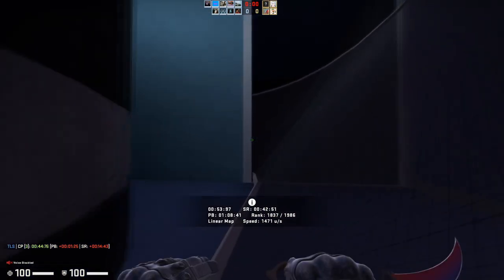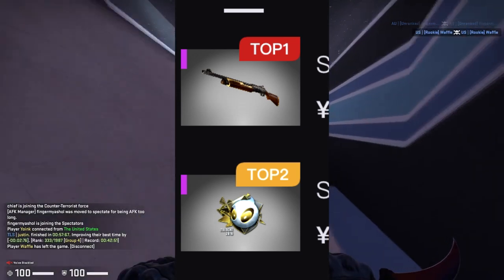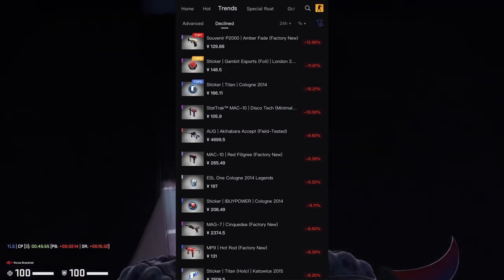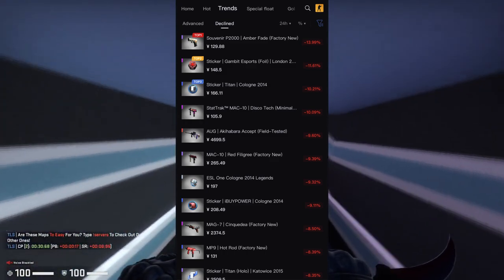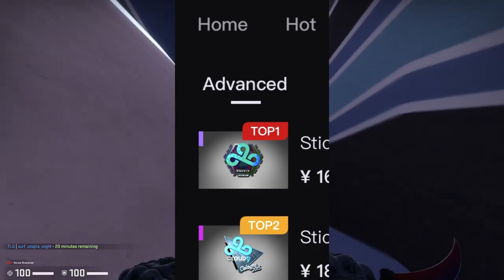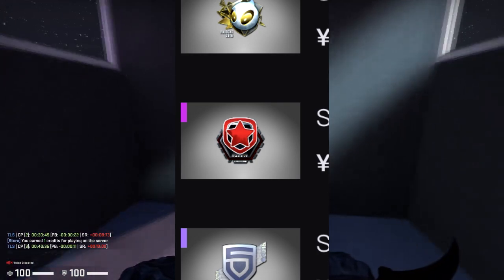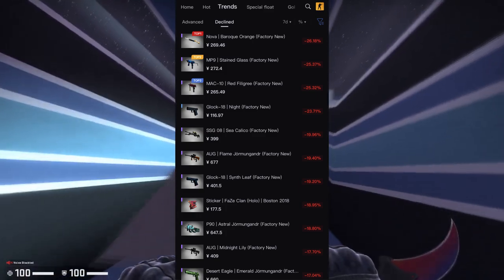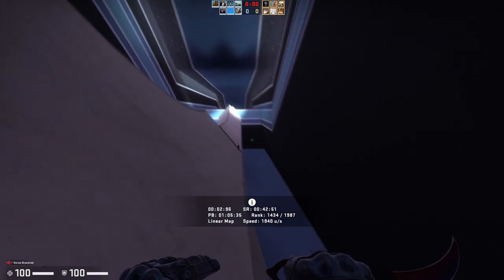CS:GO BUFF MARKET WATCH | China's CS:GO Rises and Falls | Episode 1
Hey boys! New series, first episode. Buff market watch. This is an idea I've had for a long time but am just now putting into action, we check out the price rises and falls on buff and explain them as well as talking about the future of the items. Buff has a very unique marketplace and reacts differently to changes than the SCM does, so it is an interesting market to watch!

//SOCIALS:
SOCIALS\\

//NALO
NALO\\